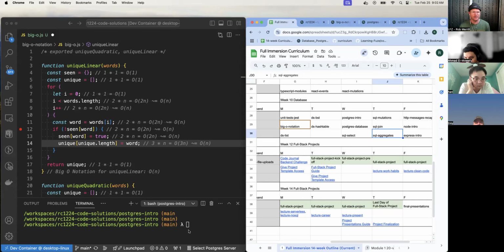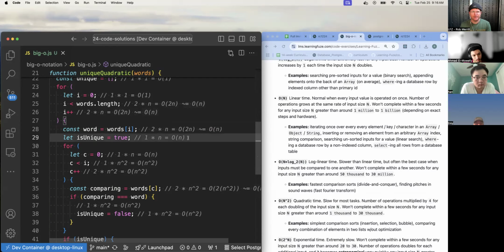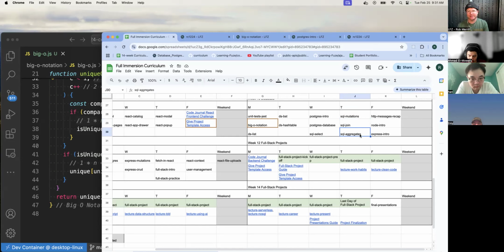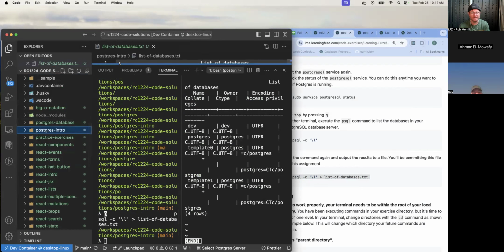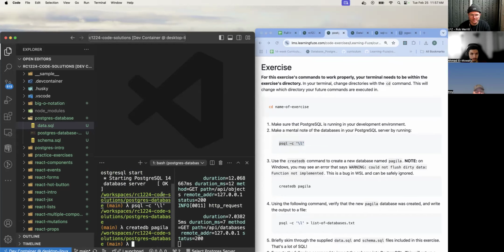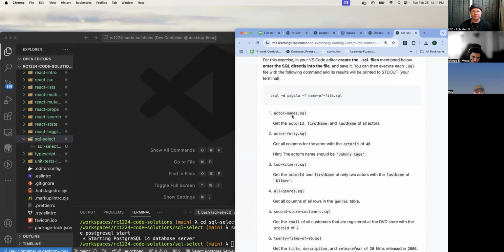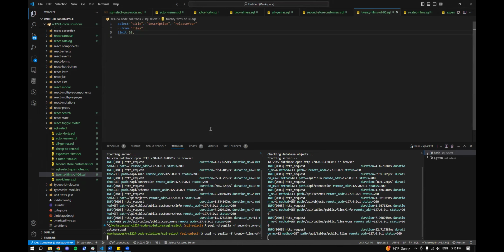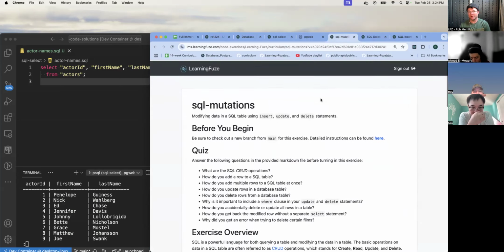Big O / Postgress Intro / Database / SQL Select / Mutations Intro